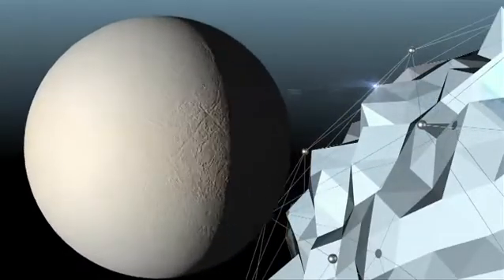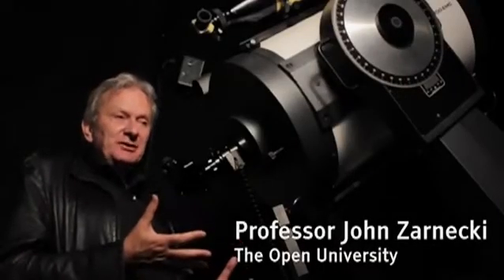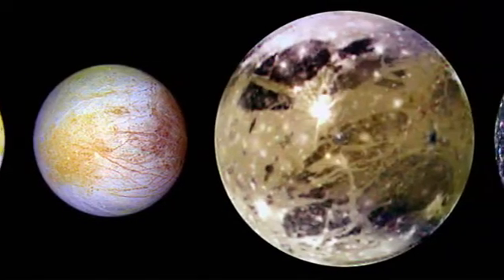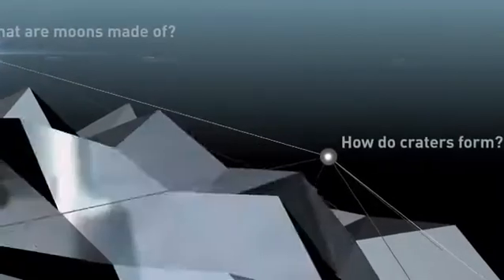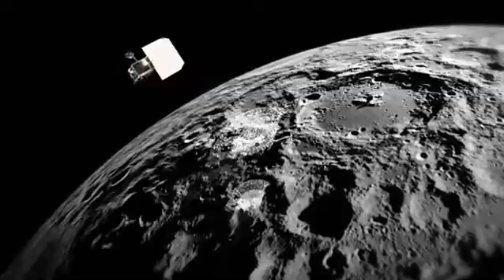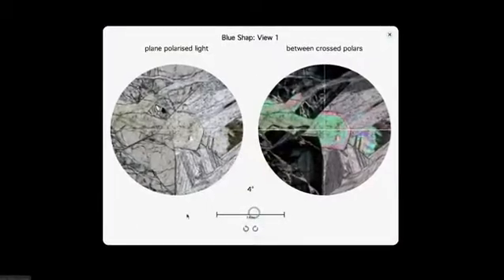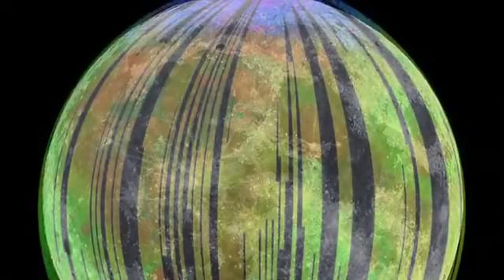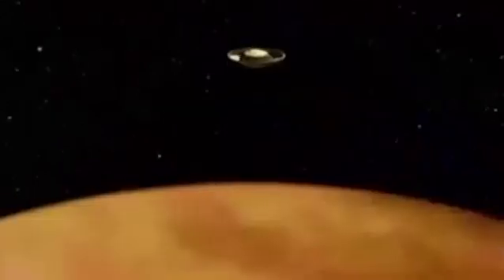'Moons' - free online course on FutureLearn.com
'Moons' is a free online course by The Open University available on FutureLearn.com.

There are lots of moons in our Solar System. The Earth is the only planet with just a single moon. Some moons are bigger than ours; many are much smaller. There are even tiny moons orbiting some of the asteroids. Some have ongoing volcanic eruptions; others are dead, heavily cratered lumps. One has rivers and lakes of liquid methane. Our own Moon has resources that could help open the Solar System for future exploration. A small handful of moons have conditions below their surfaces where primitive life might exist.

Sign up to explore the rich diversity of moons, the fundamental processes that have shaped them, and the relationship between the Moon and the Earth. You will be under the guidance of experts from The Open University and elsewhere. The course is rich in high-quality text, images, video, audio and interactive elements.